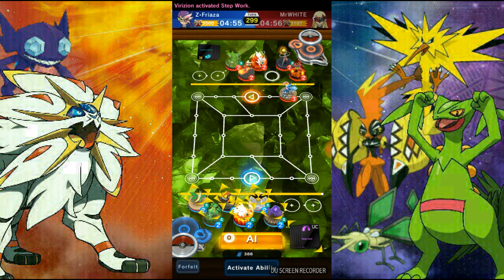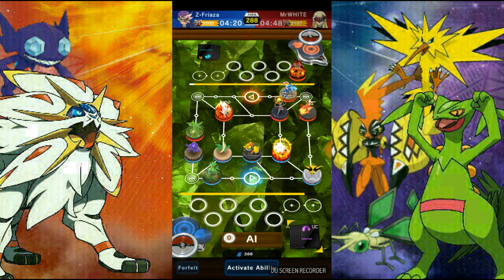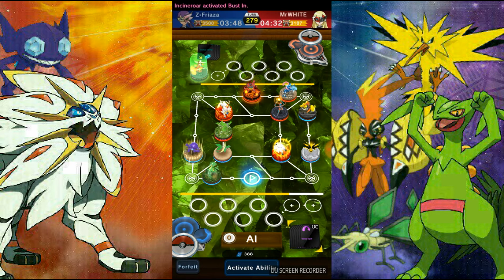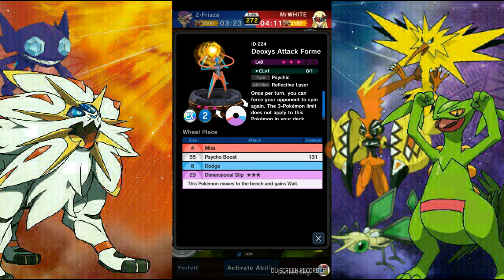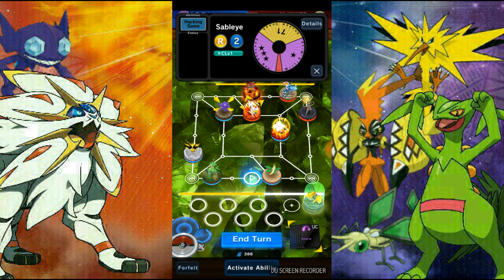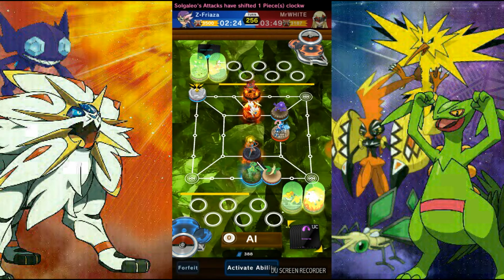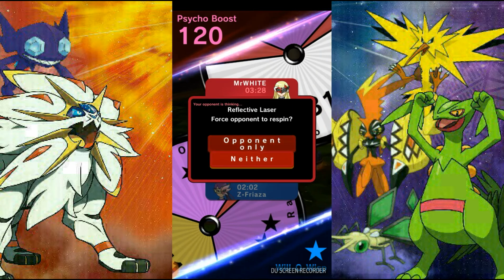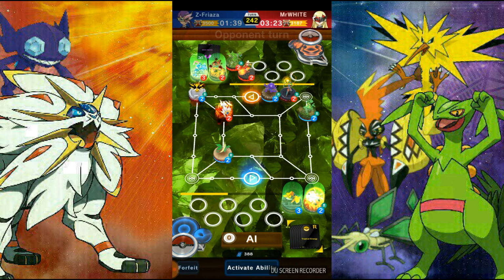Listener's Electro/Tropical deck core! | Pokémon Duel | League gameplay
In this Pokémon Duel video, I showcase Listener's electro/tropical deck from a featured duel in the final grind of October but with Solgaleo which has went 23 wins 1 loss (Against real players of course) and I will probably use for the final grind this month too.

Be sure to follow Twitch_Listener on Twitch!

which has 3 or 4 of the figures from Listeners deck, and the same plate configuration.